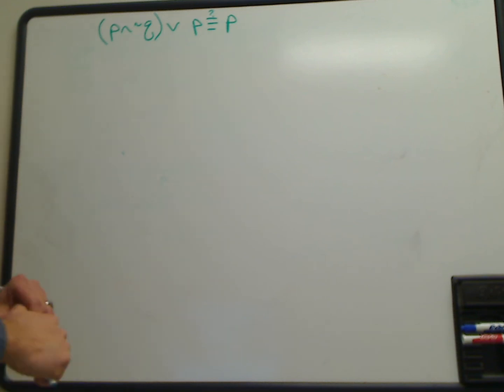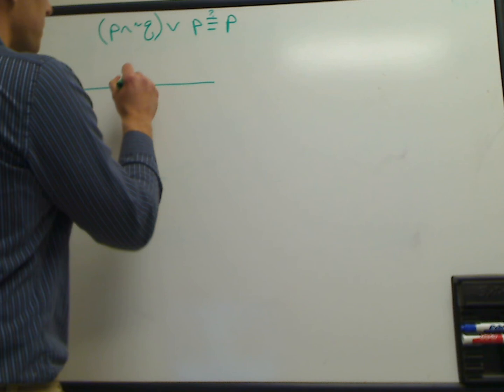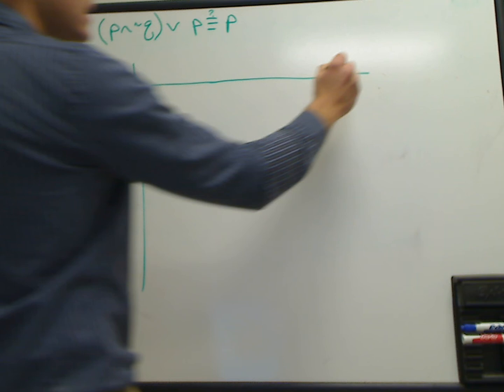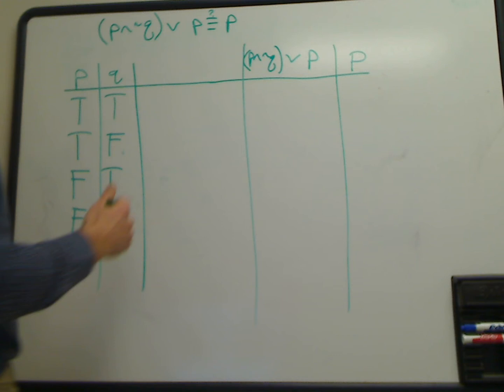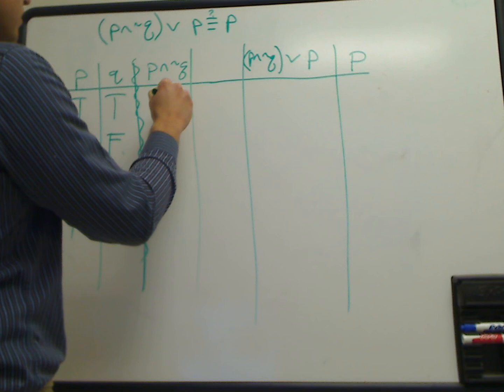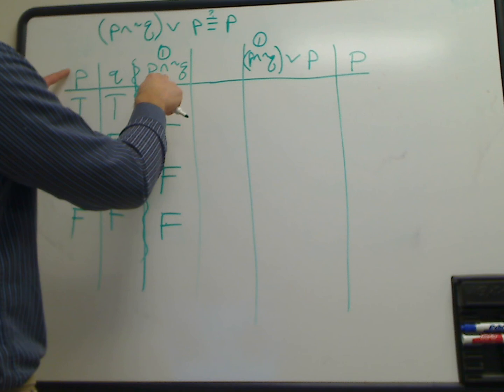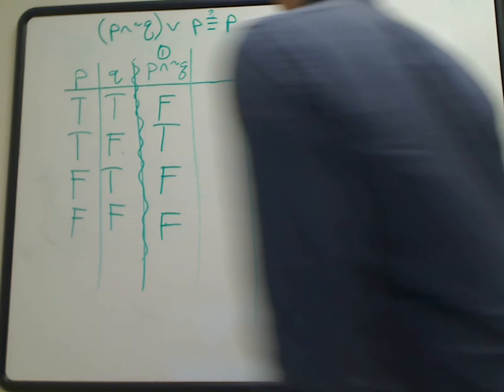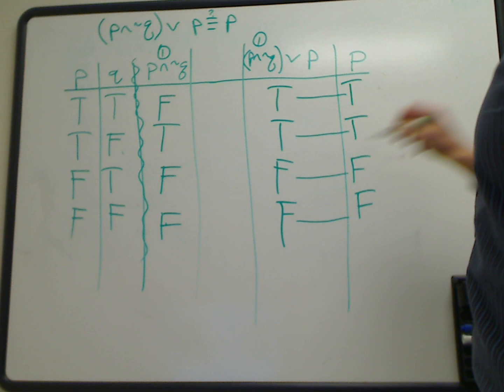2.1 Logical Equivalence